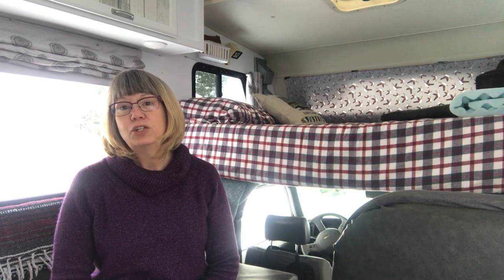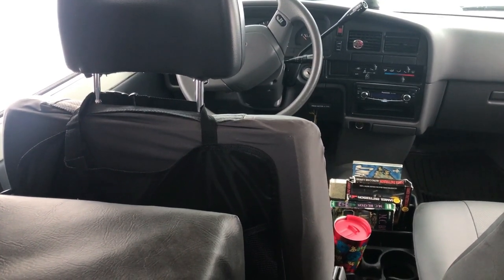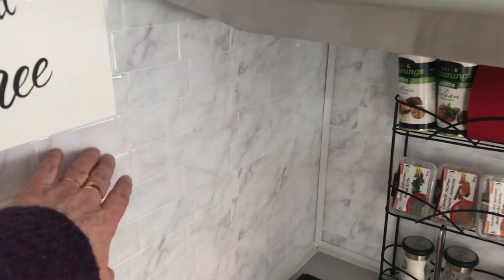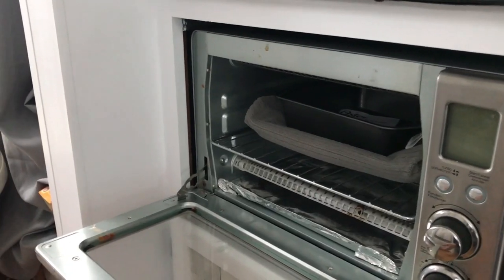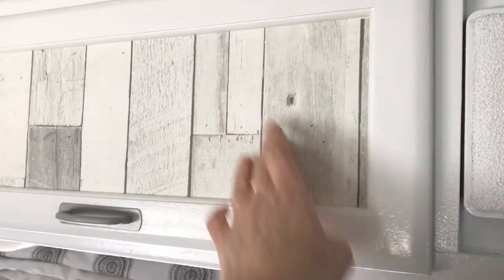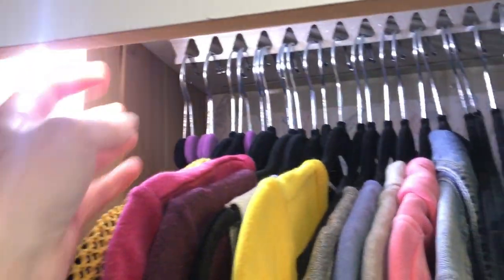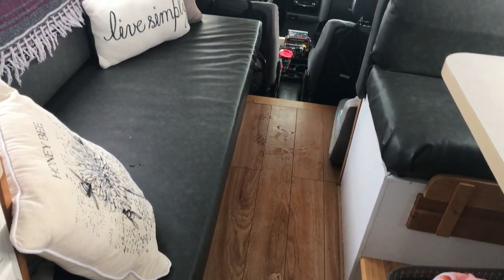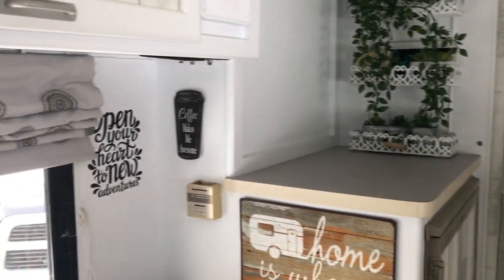My Toyota Motorhome Tour - 1992 Itasca Spirit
Welcome to my Toyota motorhome tour of my RV name Honey! This is what Honey looks like after a year + of owning her! I've spent many hours painting, sewing and wallpapering (as well as a major water damage rebuild). and I love the way she turned out! She is tiny, but comfortable. At 21 feet in length, she needs to be organized or else chaos ensues! I'm packed up for a trip south with my oldest daughter, but took the time to film a short small rv tour for you. I hope you enjoy it! Enjoy my 1992 Itasca Spirit tour!

If you are interested, we also have a channel about our adventures at our off grid, remote cabin in the Yukon. The link is here-